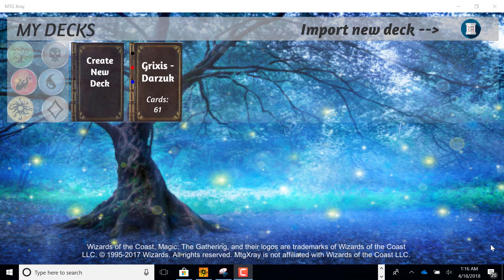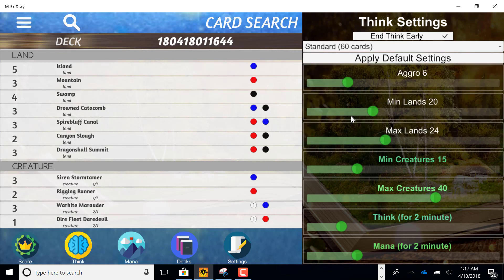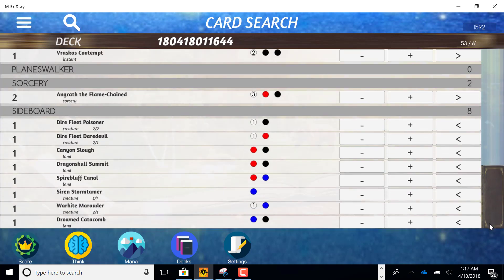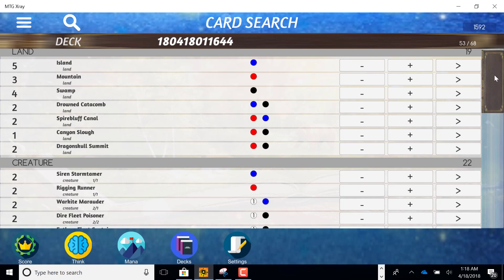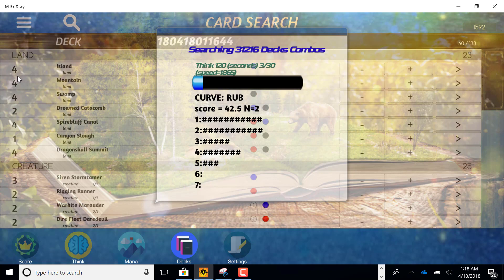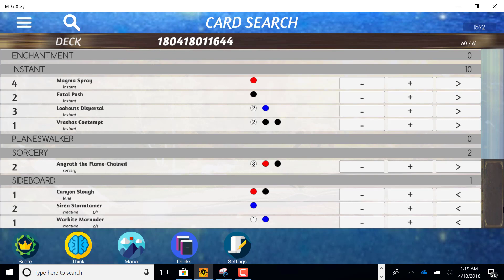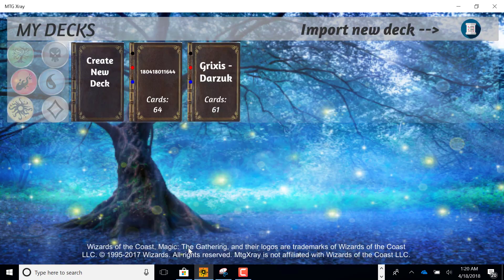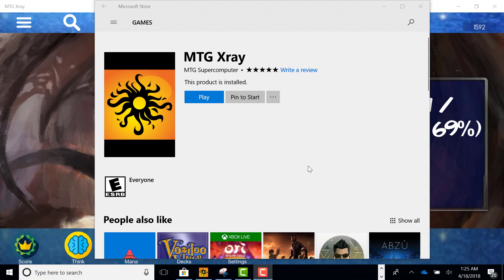Tuning a brew with MTG XRay in 3 minutes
This is my quickest video yet to show how to tune up an measure a brew.   Grab a copy...